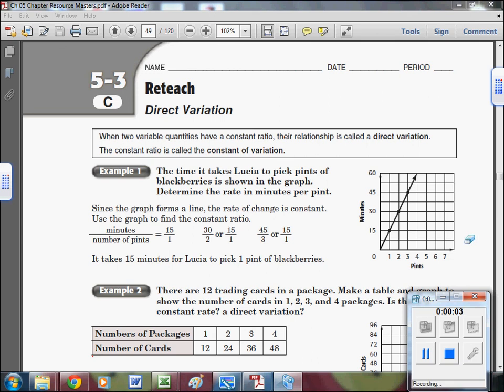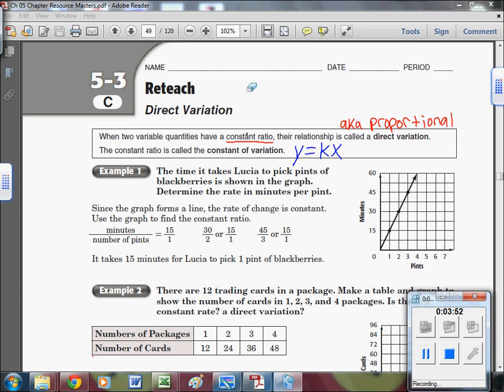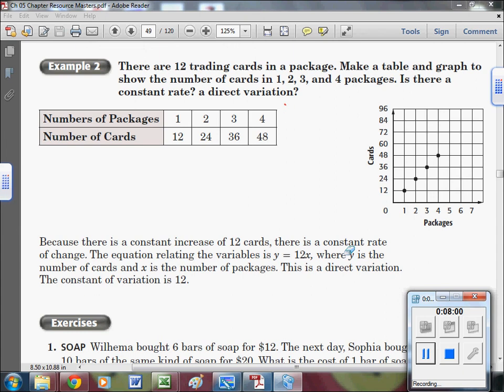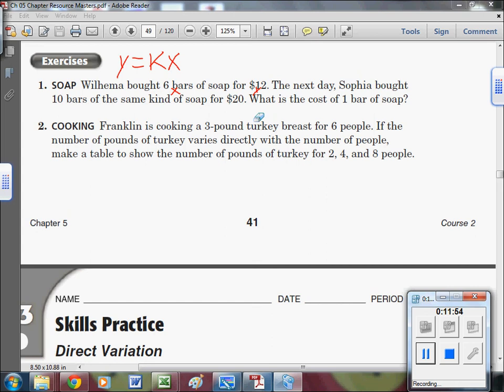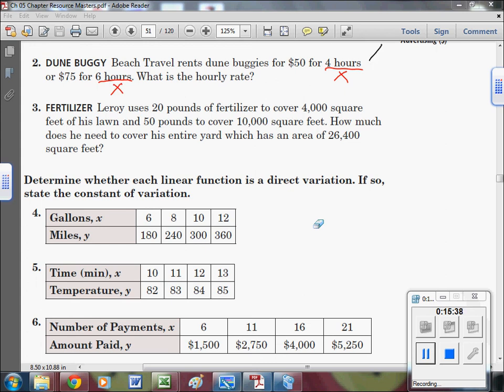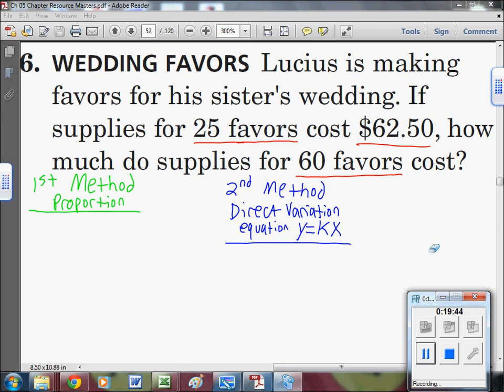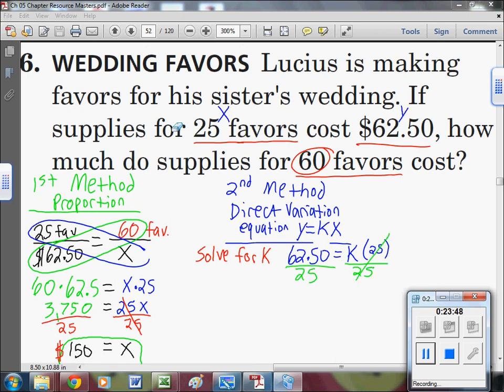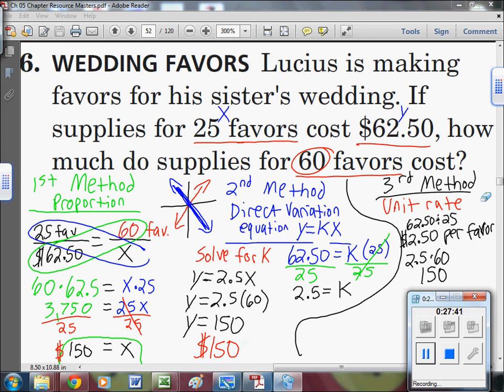5-3 C Direct Variation & its graph and relationships 7th grade math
5-3 C Direct Variation

This video covers what Direct Variation is. It is exactly the same as directly proportional and can even be solved with proportions. Generally it is solved with the equation in the format of y=kx where k is just some constant number (whole number, decimal, fraction, negative, whatever). You start by solving for k and then write your equation and calculate whatever you want.

All of the things you learned about constant rate of change and slope and rates all apply here with direct variation. Especially how to calculate the constant of variation (k) and interpret it into words (it's the same thing as slope, rates (sometimes unit rates), constant rate of change, directly proportional, linear graphs, etc).